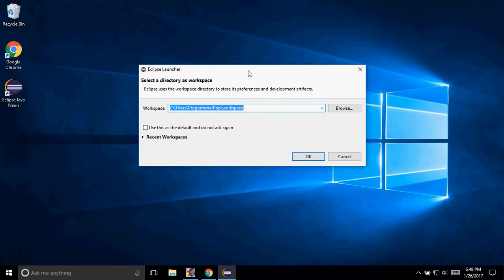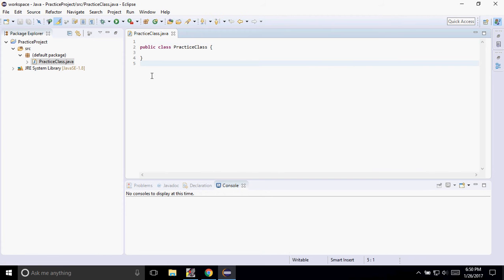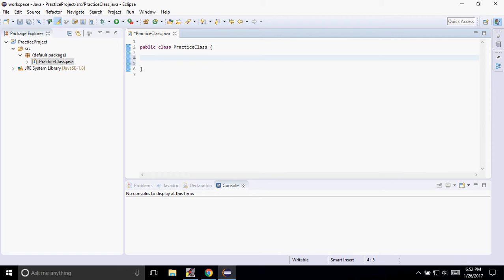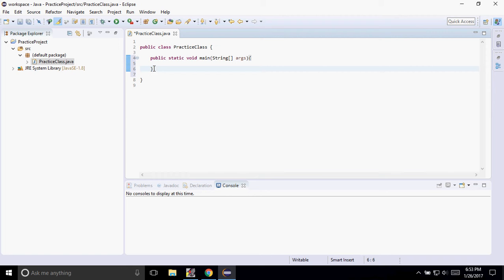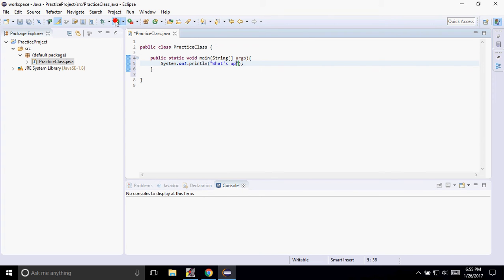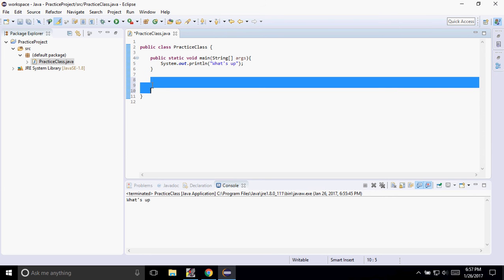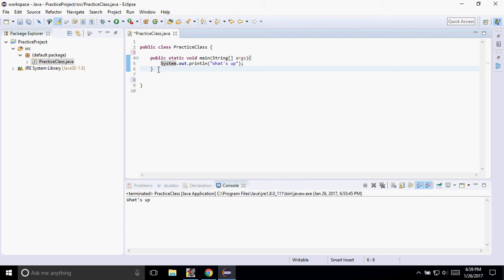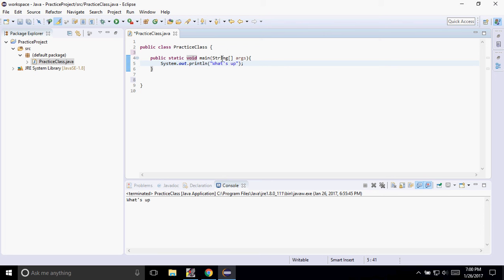JAVA FOR BEGINNERS - Our first program and understanding Eclipse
In this video I explain our first Java program and give quick overview of Eclipse software